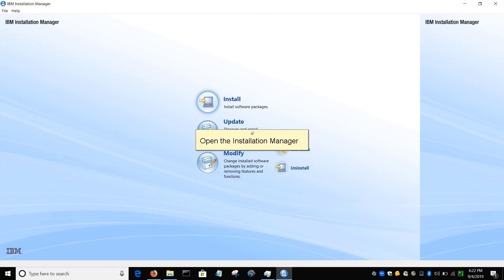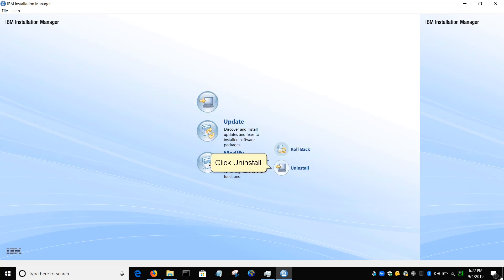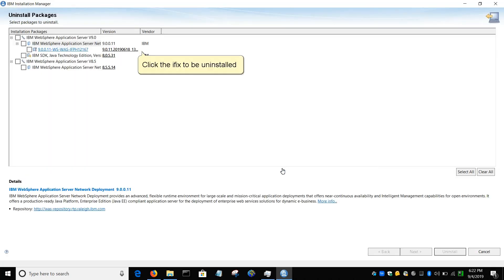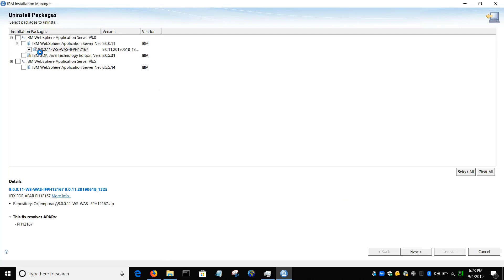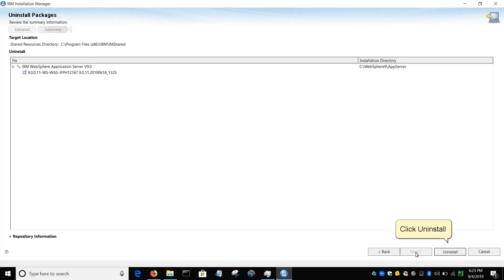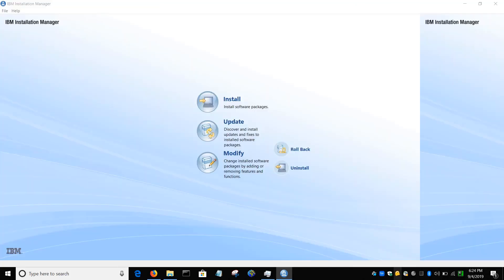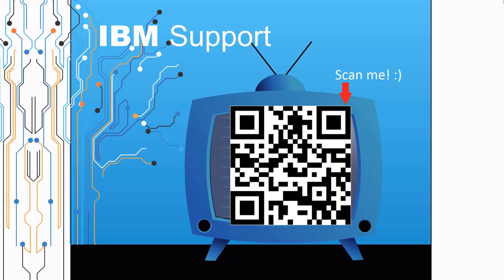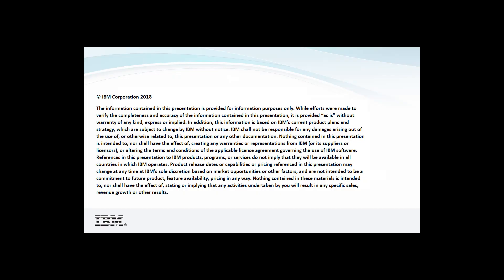How to Uninstall an IFix in WebSphere Application Server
Join Alain Del valle from WebSphere Application Server Support as he explains how to uninstall an Ifix in WebSphere